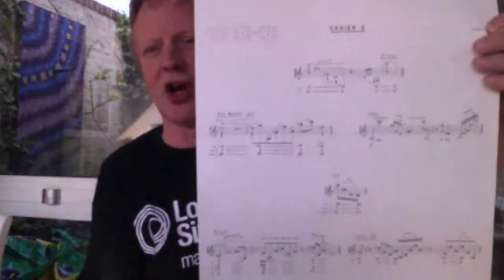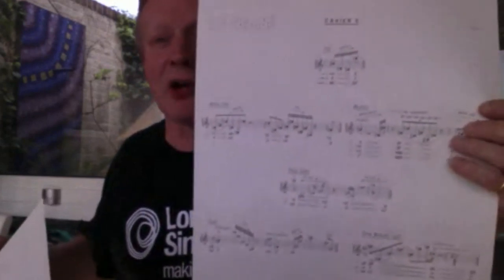Lockdown Live - Introduction to Contemporary Clarinet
Join us online on Monday 4 May at 5pm for a fascinating behind-the-scenes masterclass.

In this exciting new strand of our Lockdown Live series, London Sinfonietta players dive in to the nuances of contemporary performance on their instruments, and explore how they're used in a contemporary setting. See the techniques and styles used in new music composition, with examples from a selection of the most renowned works of contemporary writing.

In this live video, London Sinfonietta principal clarinettist Mark van de Wiel explores contemporary writing for clarinet, with a focus on the clarinet solo from Olivier Messiaen's Quartet for the End of Time.

Help us keep making new music online. Consider donating the cost of a concert ticket to help support and continue the London Sinfonietta's online activity. to find out more.